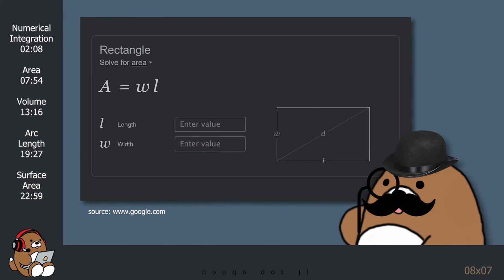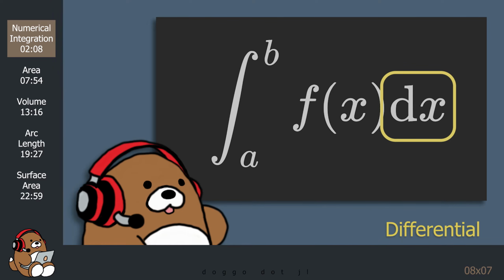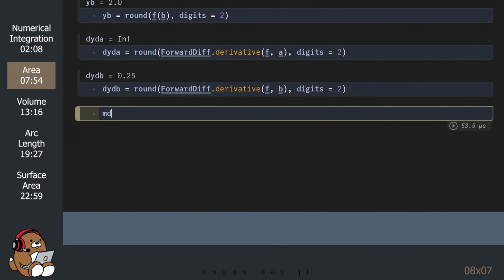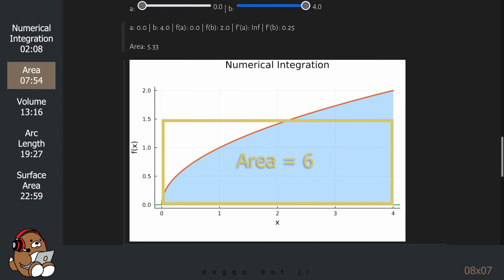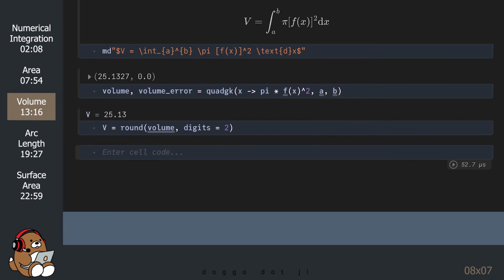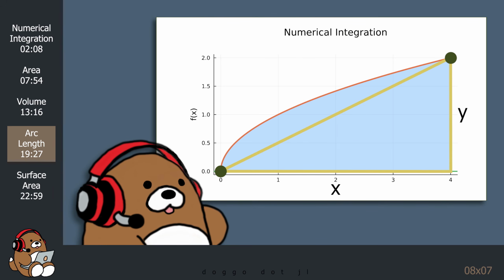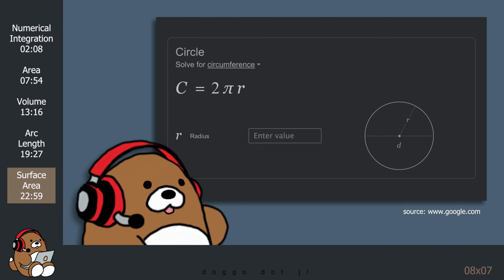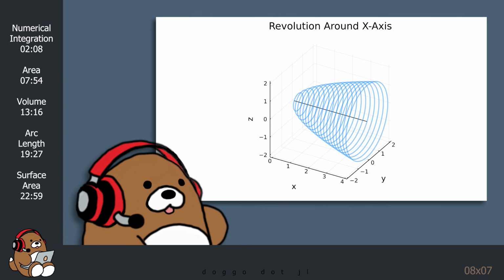[08x07] Calculus using Julia Numerical Integration | QuadGK.jl, ForwardDiff.jl and Pluto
This tutorial is a continuation of Episode 806, which introduced the subject of Calculus using Julia.
In this intermediate-level Julia Programming Language coding tutorial, you'll learn about Numerical Integration, which is the process of using a computer for Integration.
You'll use the QuadGK.jl package for Numerical Integration to find the Area Under a Curve, the Volume of a Solid of Revolution, the Arc Length of a Curve, and the Surface Area of a Surface of Revolution.
In addition, you'll use a Pluto Notebook to create interactive 2-D and 3-D models to help visualize Integral Calculus concepts.

Series Prerequisites:
Episode 806.
Basic knowledge about coding with the Julia Programming Language is required.
Students should also know how to perform basic data analysis and data visualization using Julia.
Students should also be comfortable using Julia in VS Code and Pluto notebooks.

00:00 Intro
01:30 Prerequisites
02:08 Numerical Integration
05:32 Set Up
07:54 Area Under a Curve
13:16 Volume of a Solid of Revolution
19:27 Arc Length of a Curve
22:59 Surface Area of a Surface of Revolution
26:39 Recap
27:45 Outro